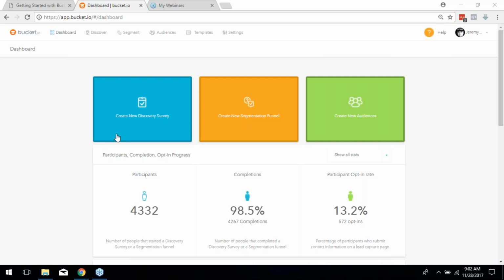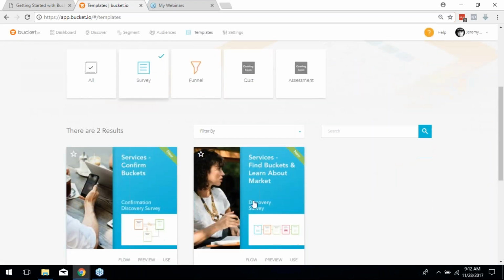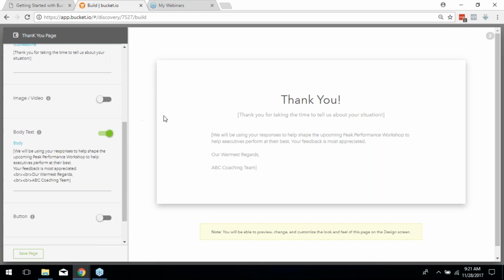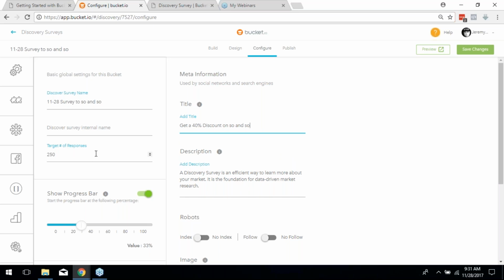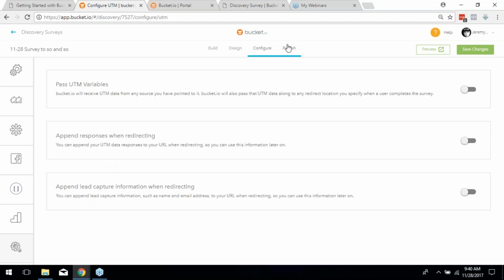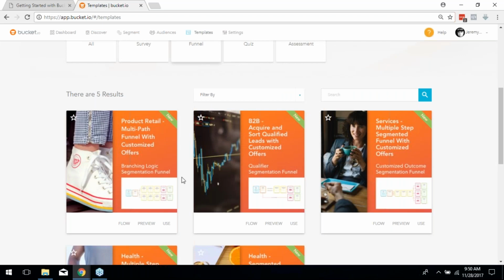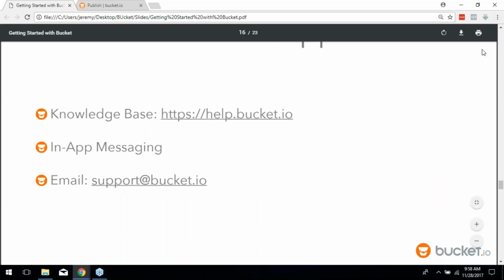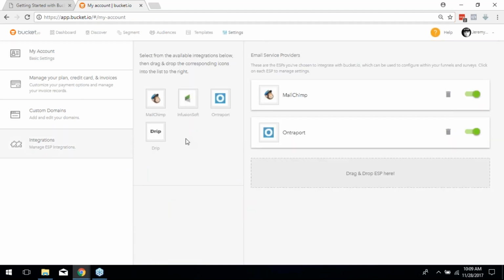Getting Started with bucket.io